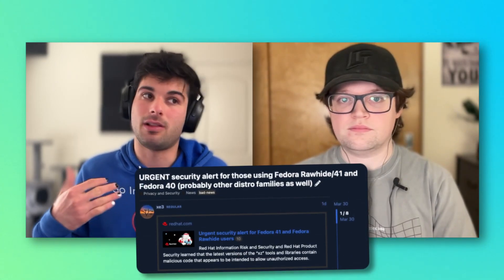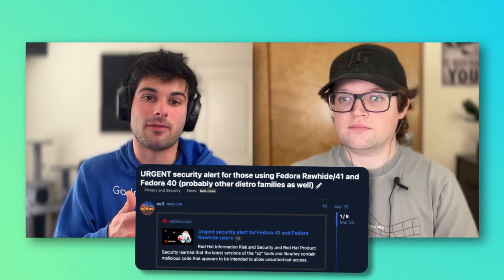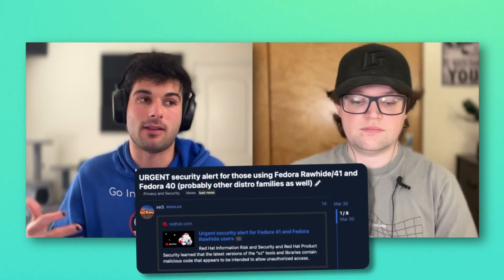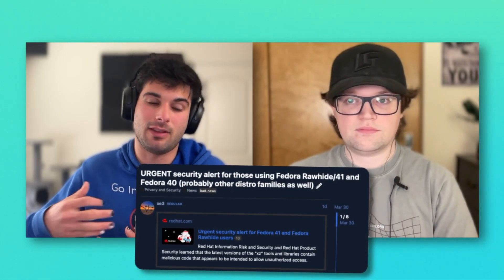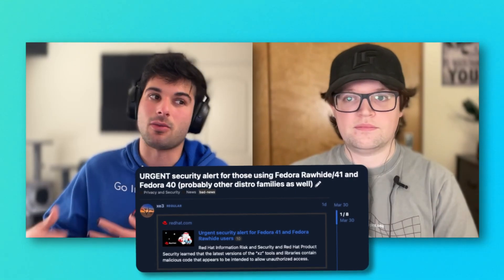Nation-State Attack on Linux? Linux Backdoor Explained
A critical backdoor was recently discovered in the widely used XZ Utils Linux compression package. This vulnerability could have allowed unauthorized access to systems running affected versions, including popular distributions like Fedora and Debian. In this video, we break down what happened, who was impacted, how the backdoor was discovered, and what you need to do to check if your system is vulnerable.